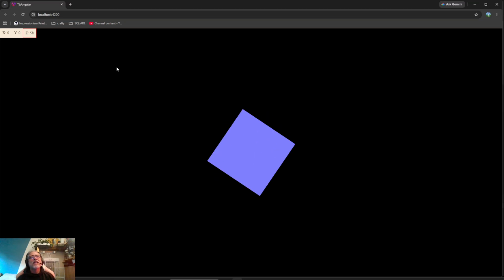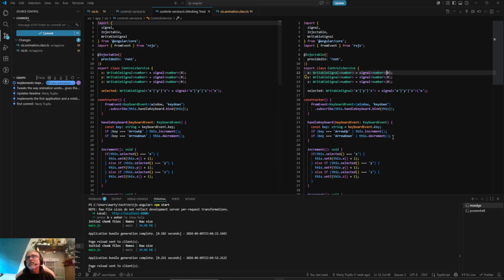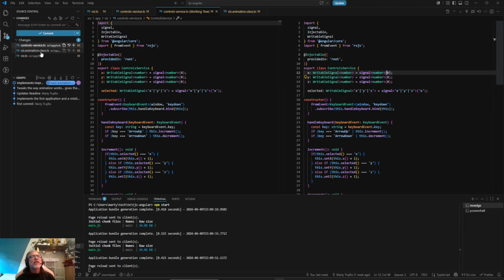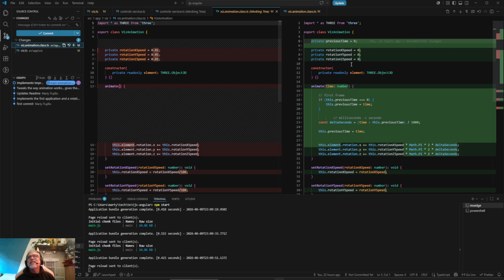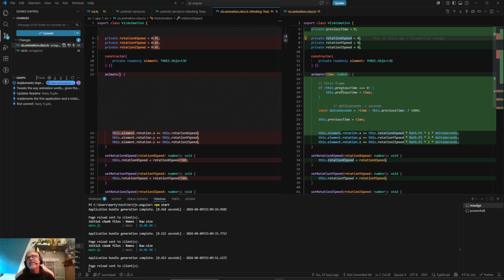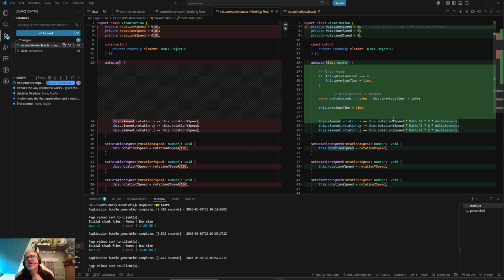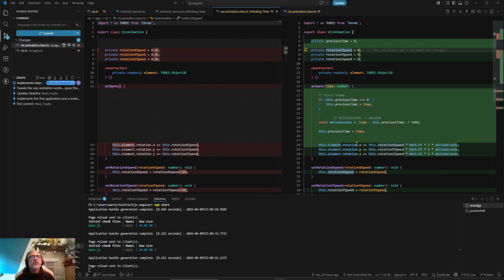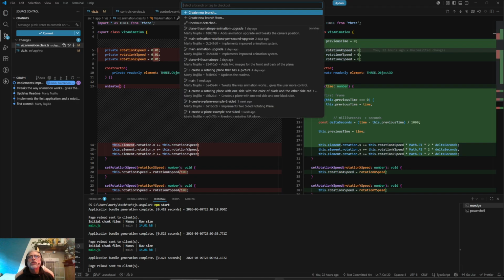Simple 3JS - Video 0100: Another Animation Upgrade Example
In this video I show how I upgraded my animation scheme.